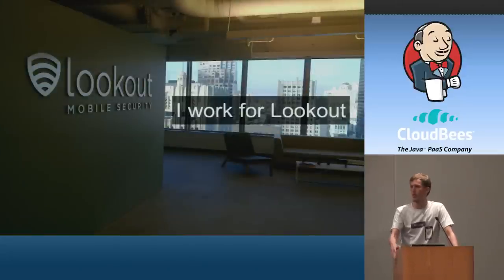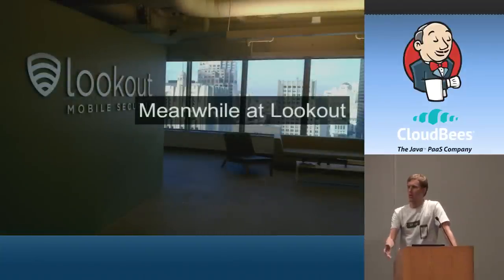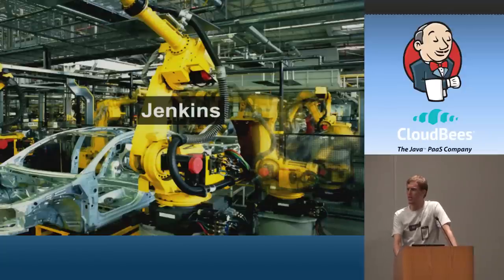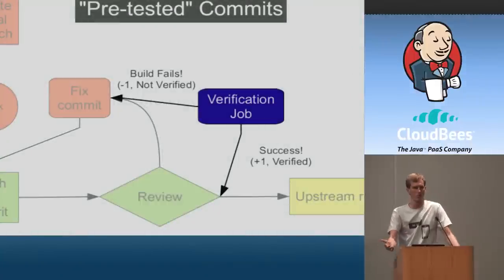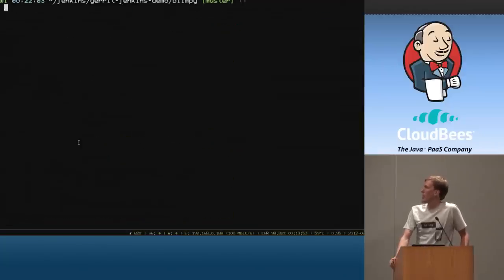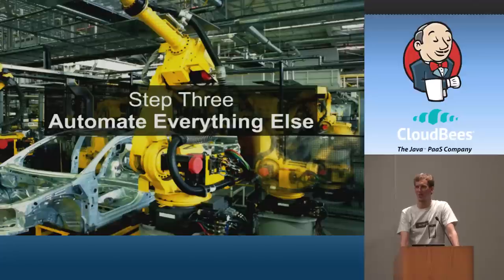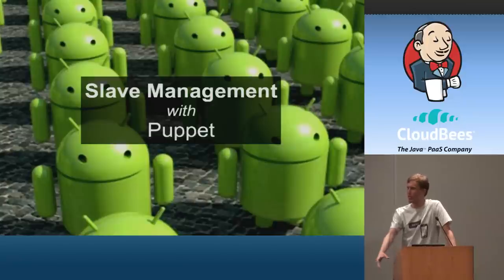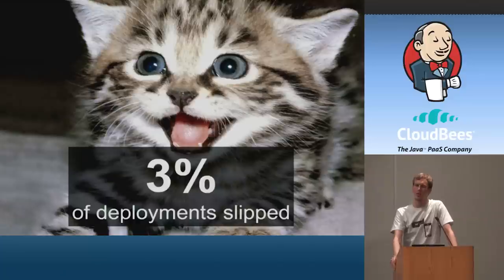2012 San Fran JUC: R. Tyler Croy - Implementing Continuous Deployment with Jenkins & Gerritt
"Speed or stability, pick one." We want both, and in this talk, I will discuss the experimentation and transition phase made from slow brittle processes, to much more continuous deployments with Jenkins and Gerritt collaborating to provide faster developer feedback on the quality of their changes. Along the way I will share pitfalls, useful tools and practices to make the transition to continuous deployment easier for others.